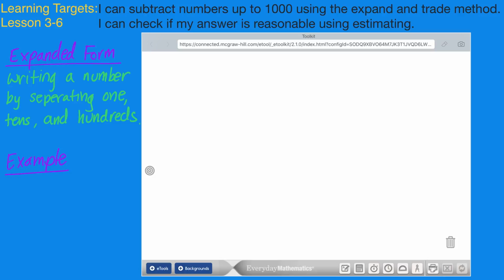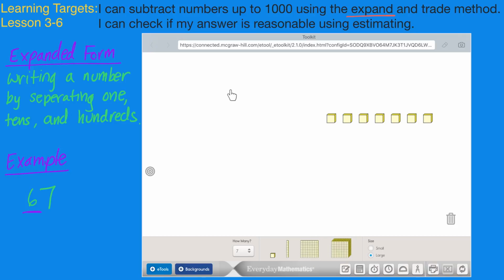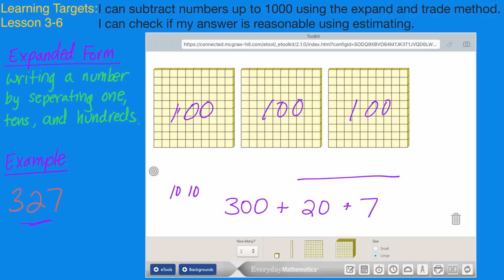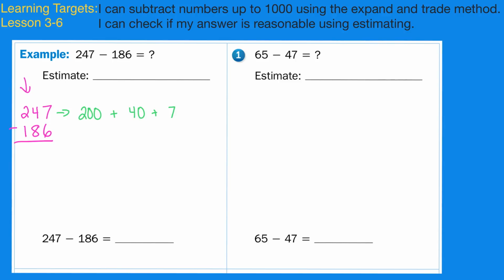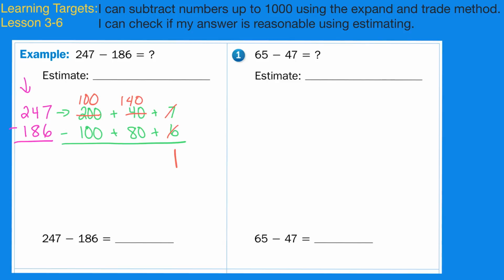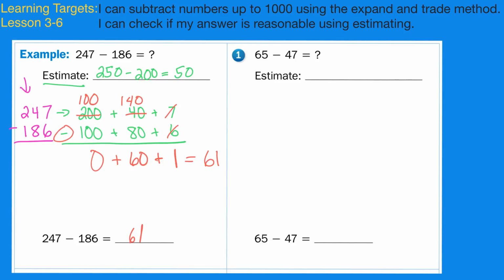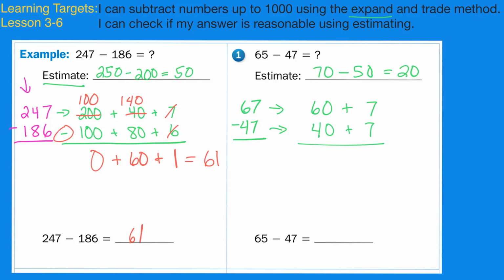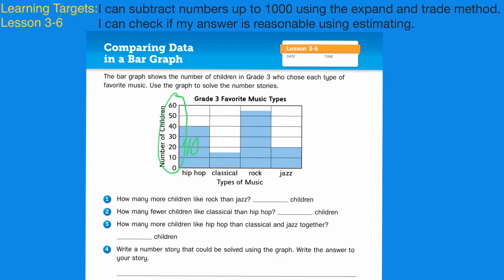Lesson 3-6 Expand and Trade Subtraction